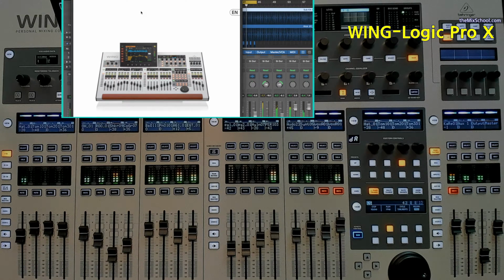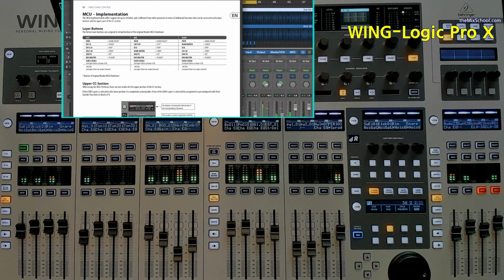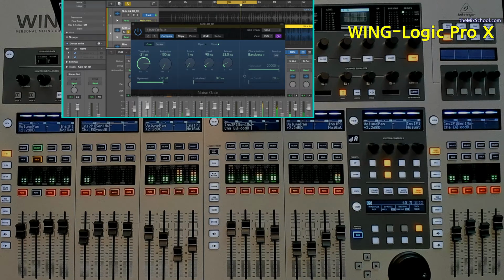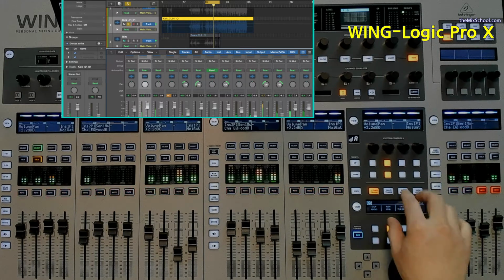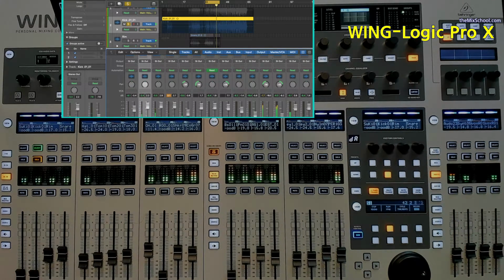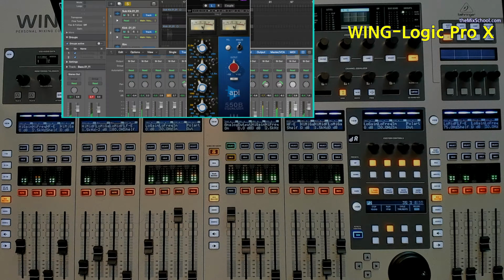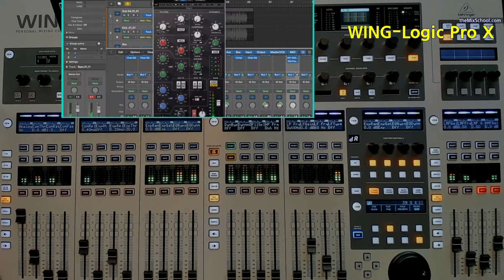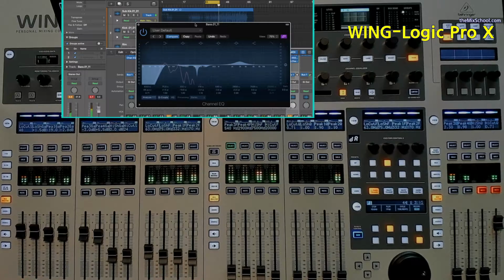WING, DAW controls explaining with Logic Pro X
It's not dedicated Control Surface like C24, S3,,etc. But as you will see from this video, it's another way to go with. It's not perfect yet but I think guys in Behringer will do more work.